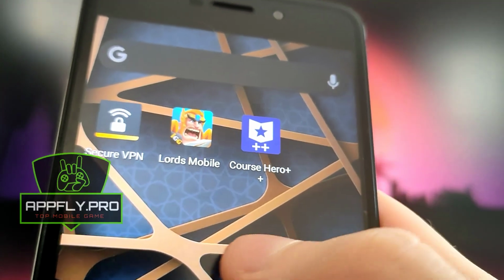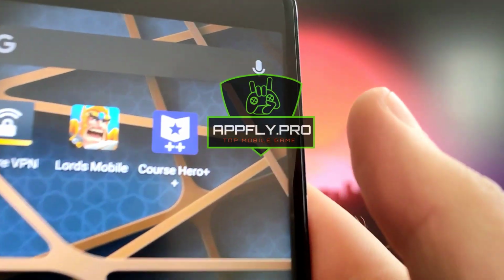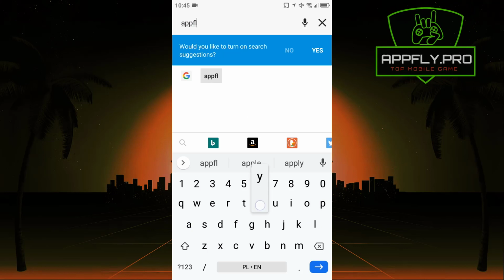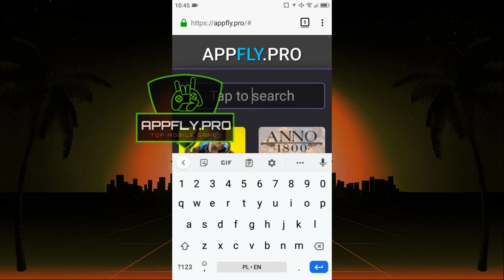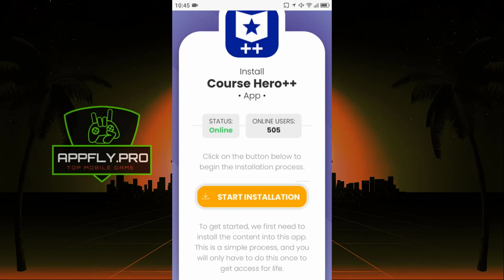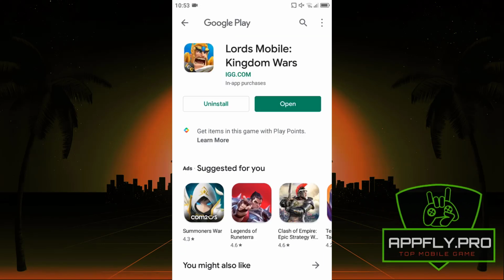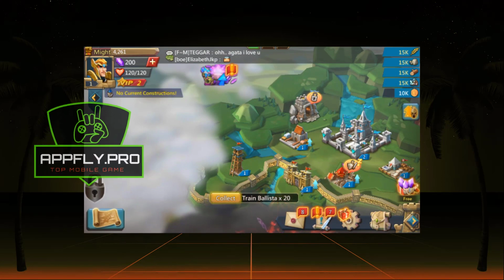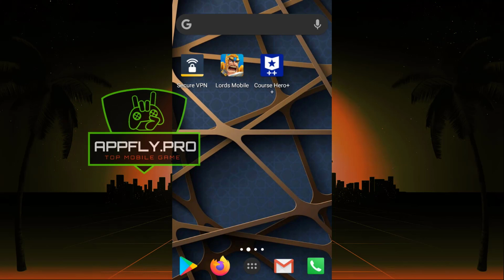Course Hero++ Mod Download for Mobile device ! Quick Tutorial How to Unlock and Unblur Course Hero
Course Hero++ Mod Download for Mobile device ! Quick Tutorial How to Unlock and Unblur Course Hero with Mod Apk On Android & iOS

Hello folks, Today we are introducing quick step by step tutorial how to download Course Hero++ Mod Apk to you cell phones with the Adroid and IOS framework! All you need to do is simply follow our video guide. Enjoy!

Our Course Hero++ apk is totally free to use on all smartphone or tablet with Adroid and IOS system.

Course Hero++ apk is developed by the greatest coder, we guarantee that everything works as what you watch on the video. This Course Hero++ app has been used by hundreds of people now and we received great reviews froom them.

Our Course Hero++ mobile apk currently works with all phones and Tablet with Android and IOS system.